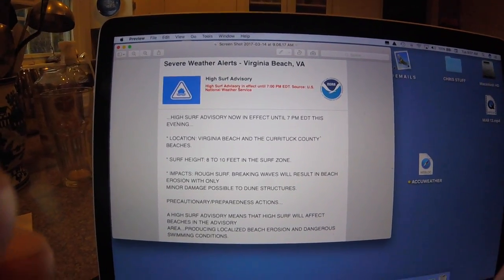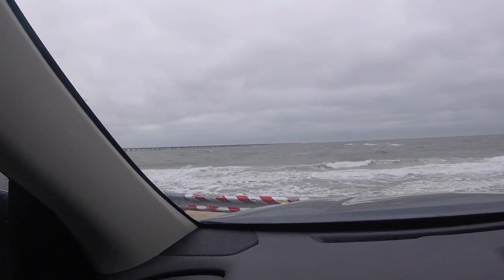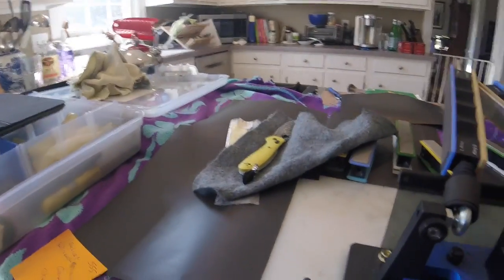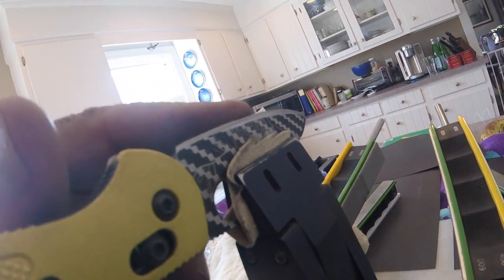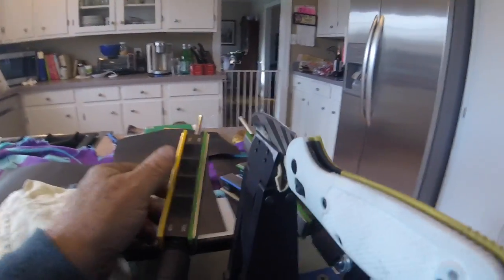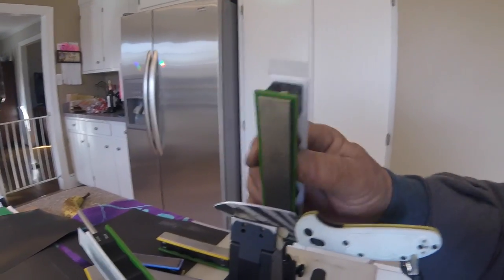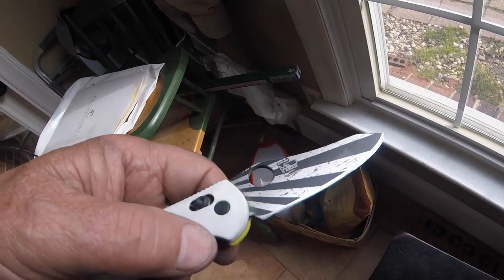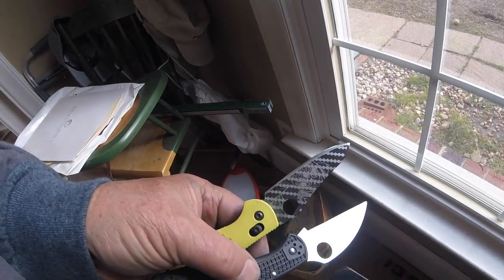SHARPENING BENCHMADE GRAPTILIAN - SPYDERCO DELICA 4 WHARNCLIFF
22* micro bevel on wicked edge.

Please Visit my Knife Wed Page for info.

Camera and such:
KNIFE STUFF
Kalamazoo 1” x 42” belt sander + Viel 1 x 42
3M Trizact belts from 100 grit to 4,000
Baldor 6" buffer + Eastwood 10"